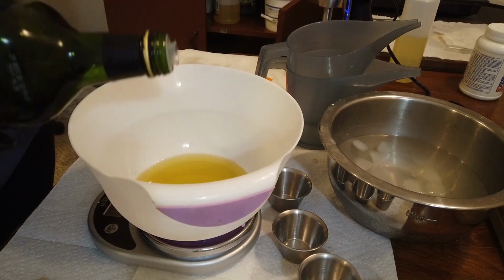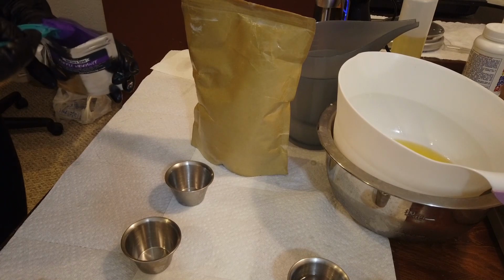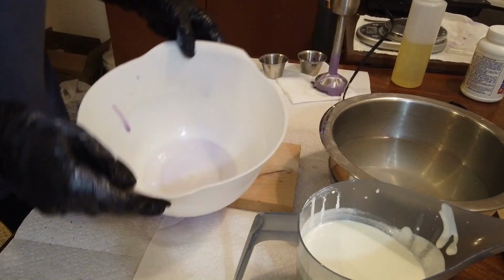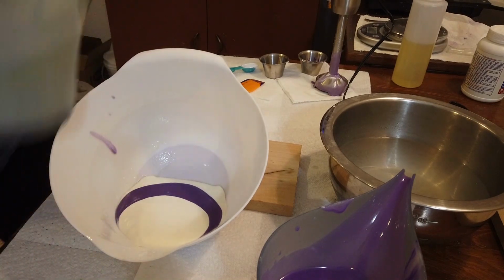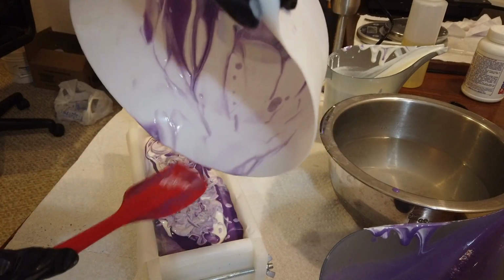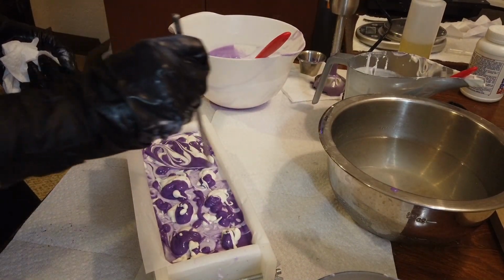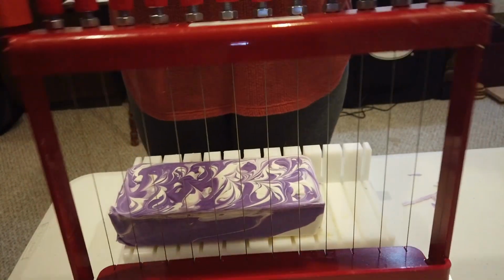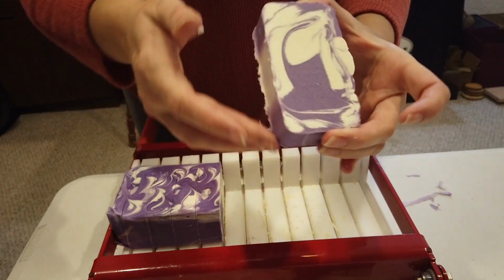#45 Lavender Goat Milk Soap with the Clyde Slide Technique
Come follow along as I make a lovely bath of lavender goat milk soap, this one is made with the Clyde slide technique, which is perfect for novices!

Basic Soap Recipe will work for any sized mold! Just run through the soap calculator to get your exact measurements:

Safety ALWAYS first – goggles, face mask, and gloves are a must!

Below are some links to what I used in my videos, these are affiliate links which means I earn a few pennies if you use them to purchase supplies, it doesn’t cost you anything extra and helps support the channel:

Soap Cutter
Mixing bowl
Grinder for teas, oatmeal, coffee, etc
Stick blender
Mini Whisks
Color/fragrance bowls
Pot for melting hard oils (induction)
Induction cooktop
Peeler to bevel edges
Ice trays for freezing water, teas, or goat milk
Invaluable book on the science behind making soap
Dedicated sink just for soaping

Our website is always being updated so come see what’s new!

Looking for a unique gift or something special for yourself? Come check out our line of gorgeous, luxurious, Goat Milk Soaps!
Or interested in a custom wood carving? James can hook you up!

Or Snail Mail:
Strafford, Mo 65757